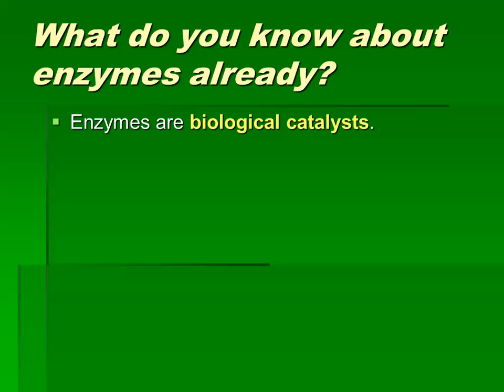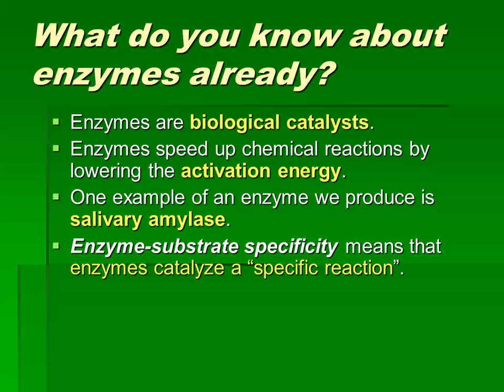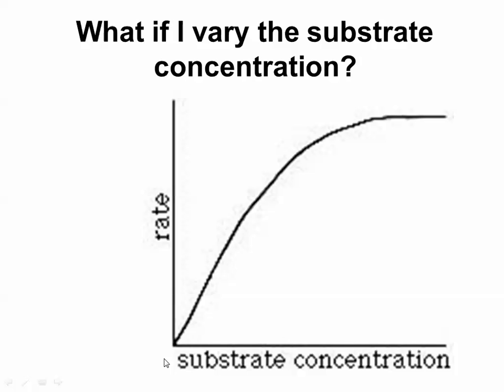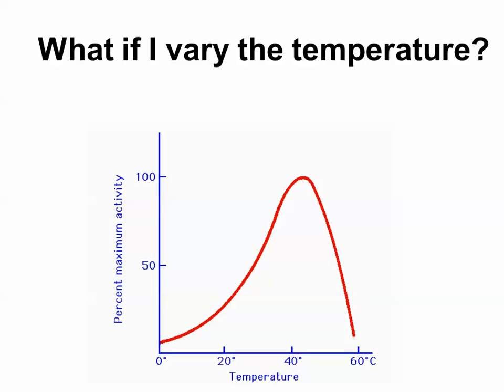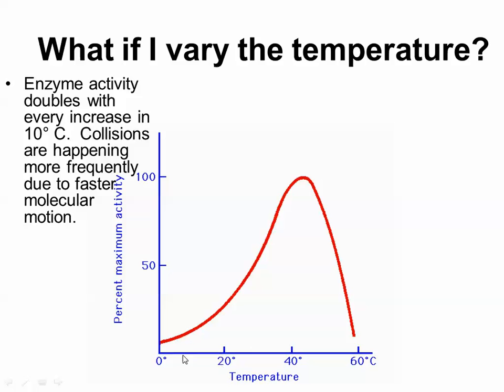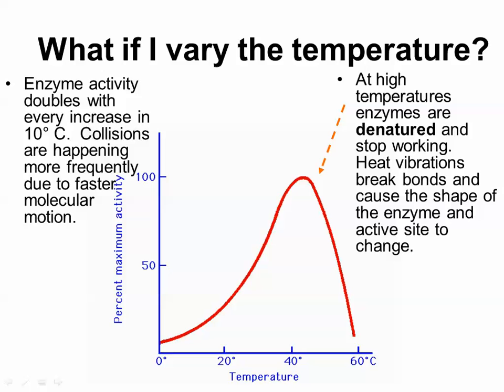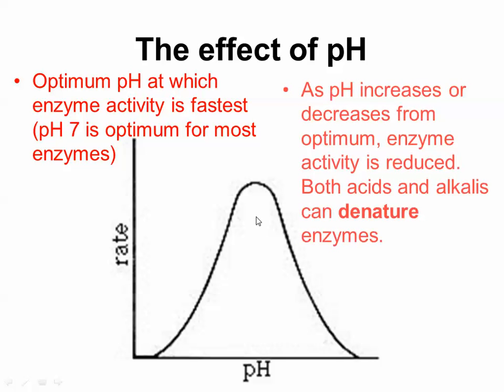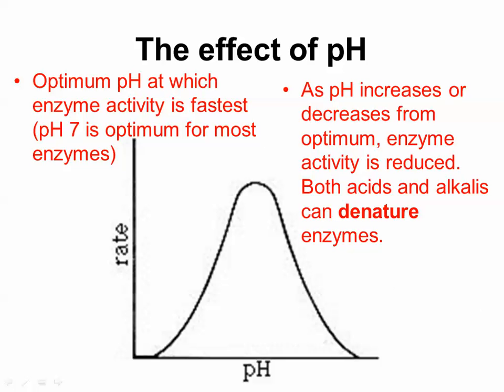Factors that affect Enzyme Activity IB Biology